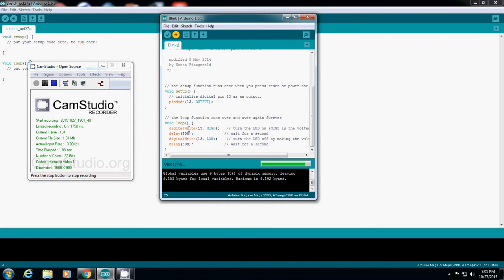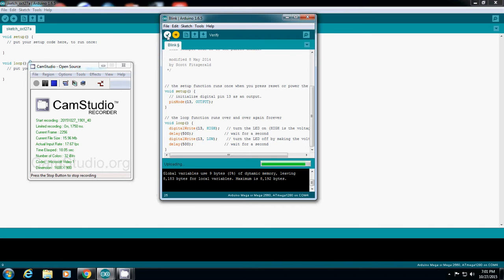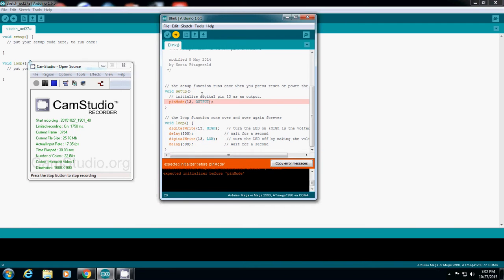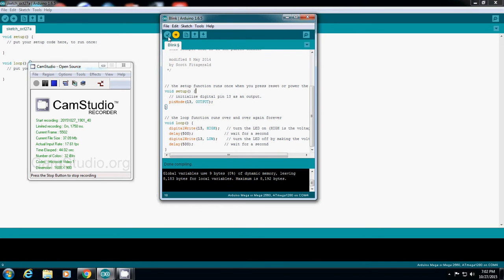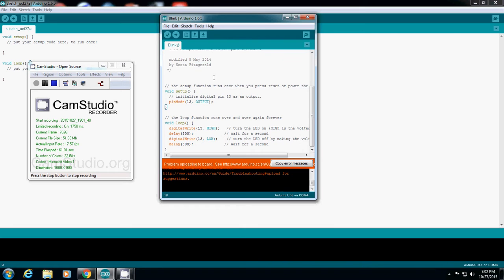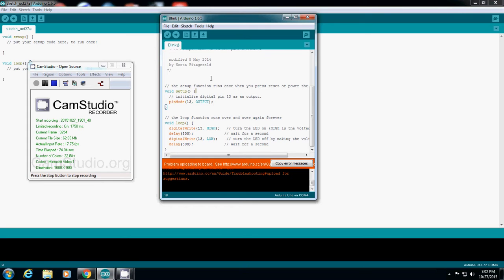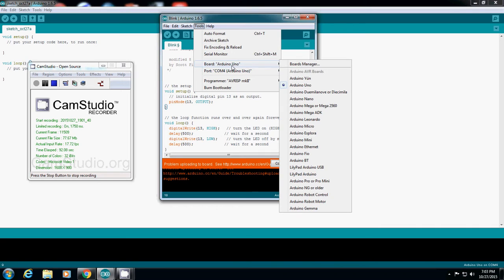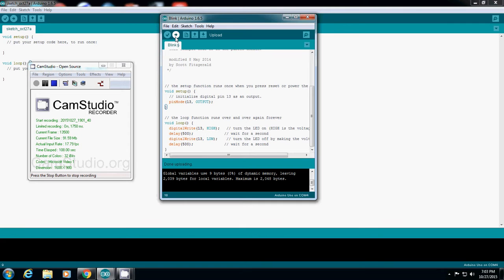002 overall process